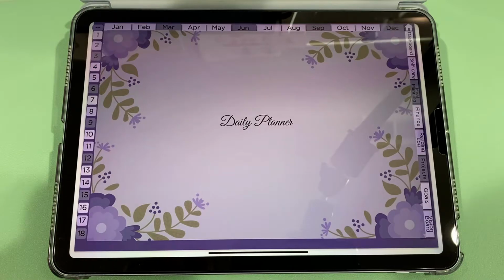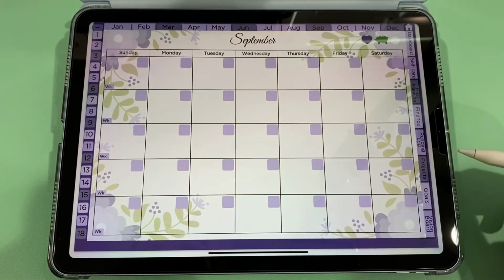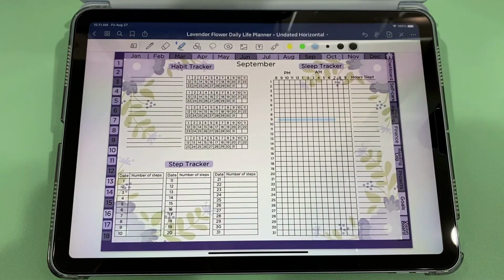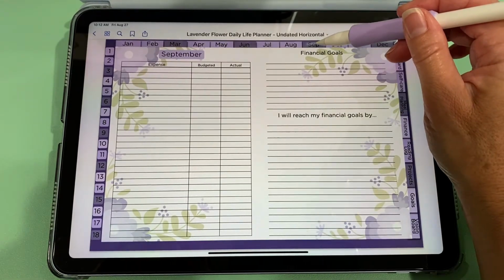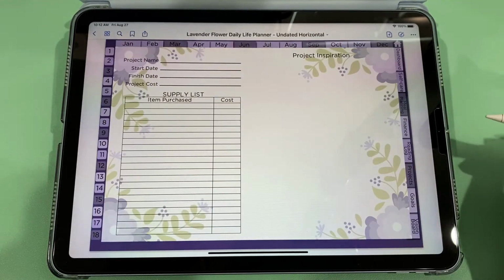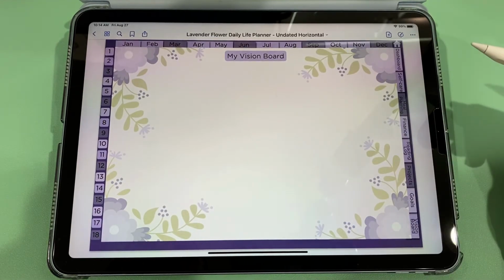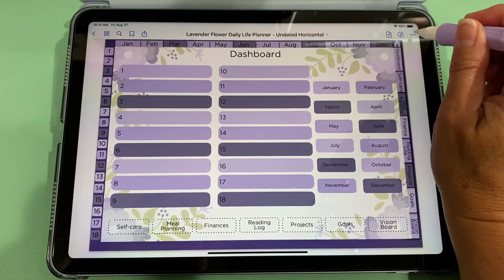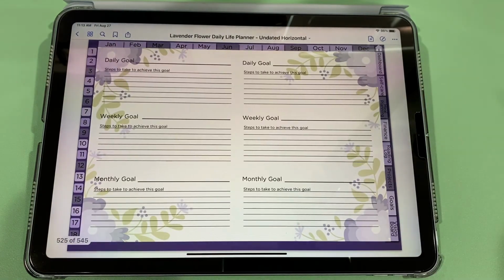NEW Daily Life Digital Planner - Lavender Flower | Undated Daily Life Planner Walk-through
The Lavender Flower Undated Daily Life Digital Planner is a simple, yet beautiful digital planner that will help you get--and keep!--your life organized. This is an undated digital planner, which means it can be used year after year. With eighteen customizable sections, you can make it what you need it to be. The Daily Life Digital Planner is completely lag-free.

This walk-through will show you the planner in more detail than you can see on Etsy.

iPad Air 4
Apple Pencil
UPPERCASE NimbleGrip